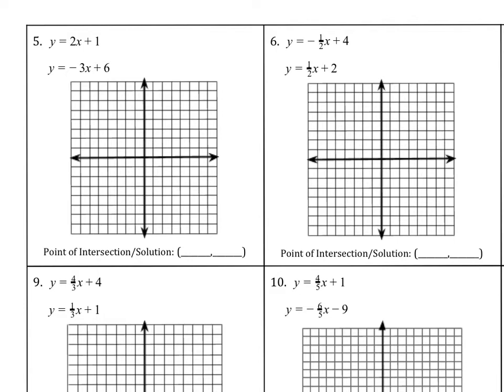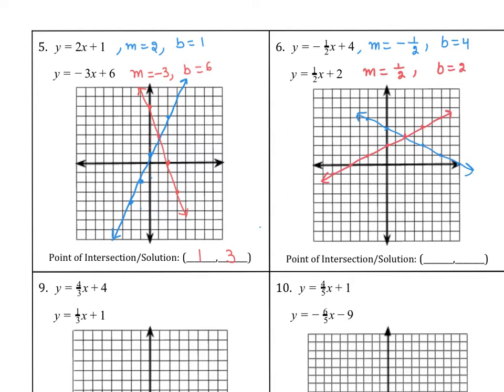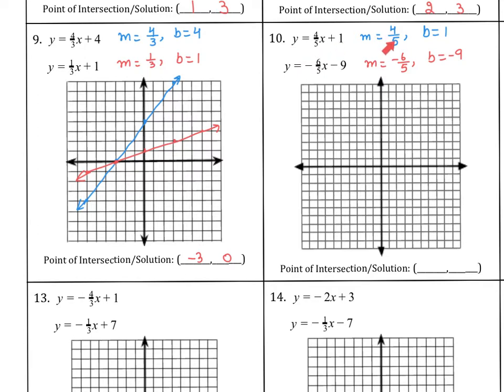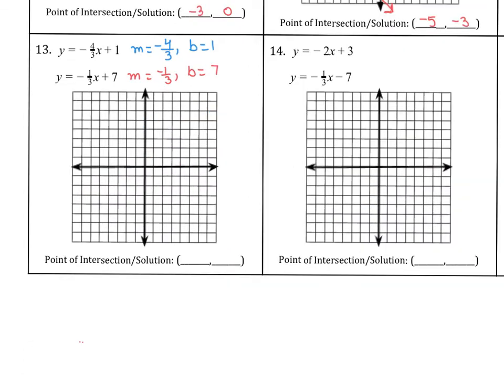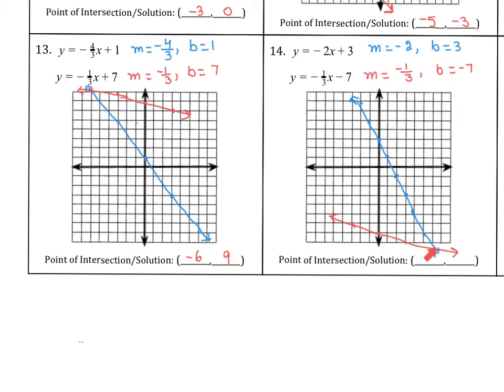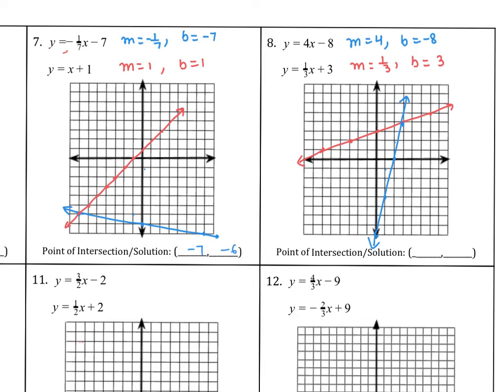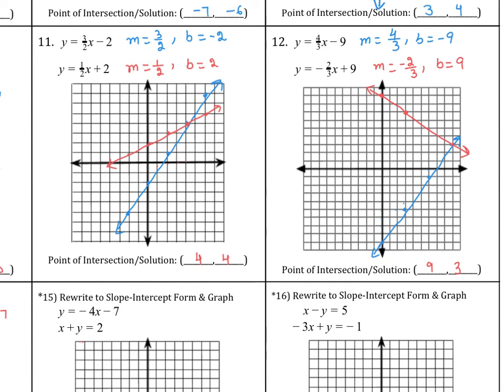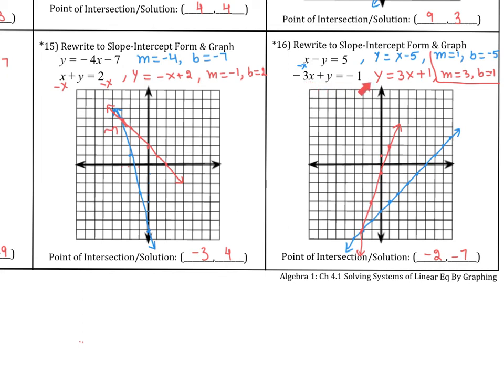4.1 Solving Systems of Linear Equations by Graphing Part 2